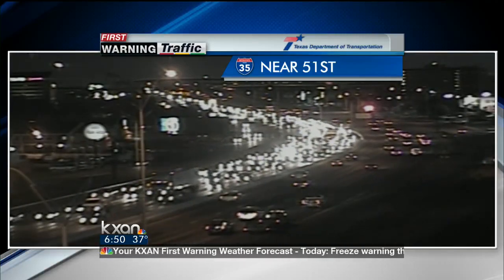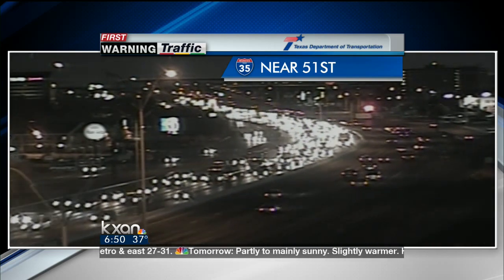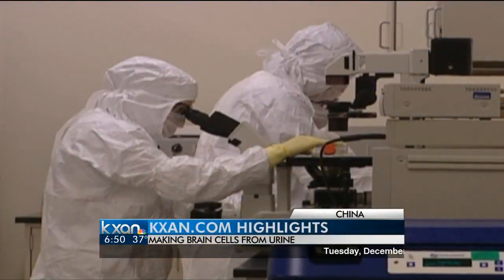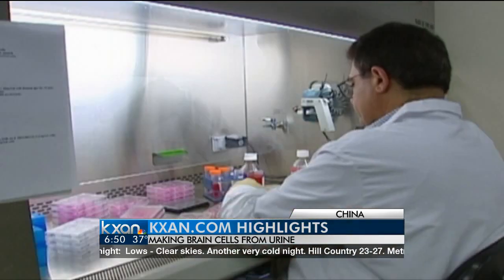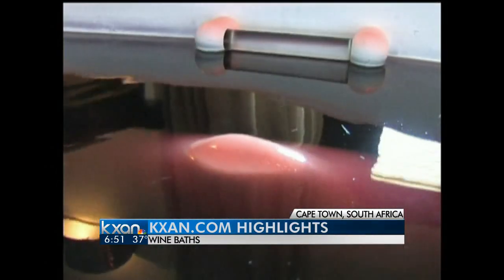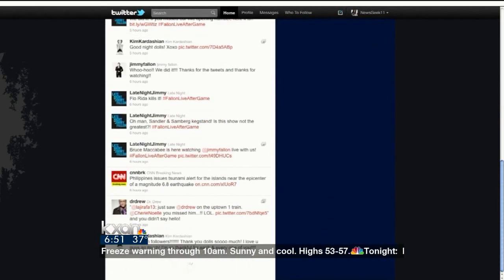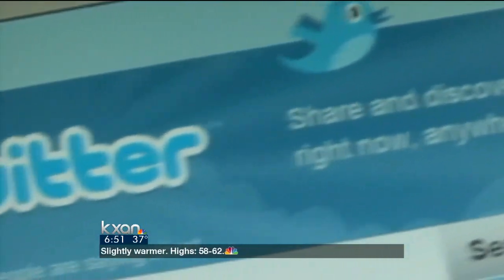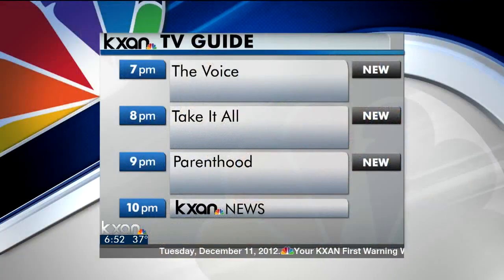Digital Download: Urine becomes brain cells (Dec. 11, 2012)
KXAN.com reporter Jackie Vega brings you in this Digital Download some urine that is transformed into human brain cells; wine baths; and a new Twitter tool that will jazz up your photos!